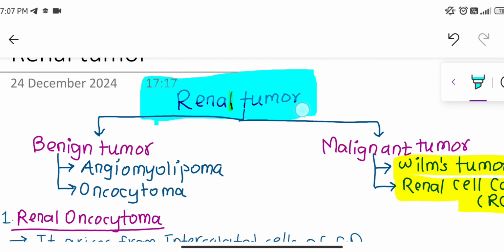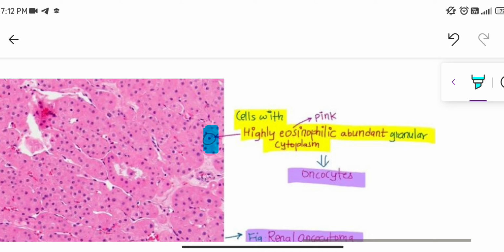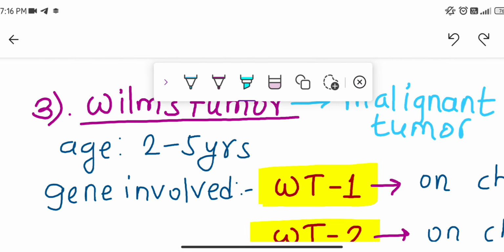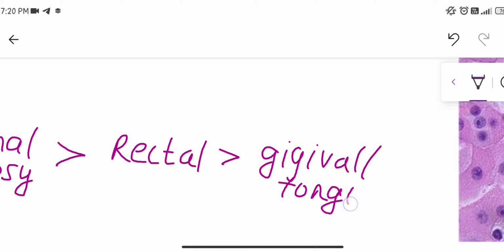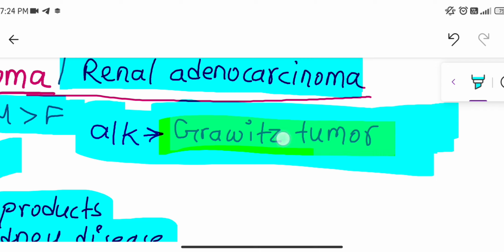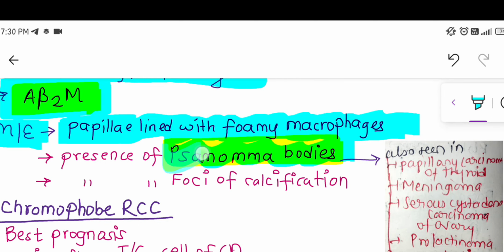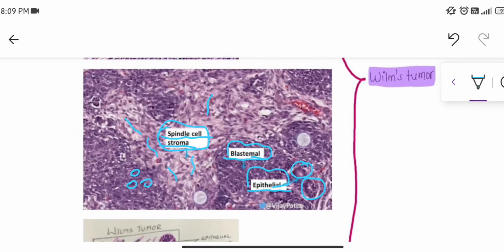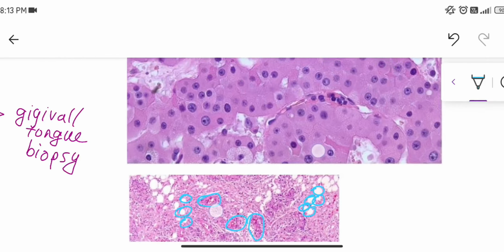5 Mcq fix for NEET PG 2025 Renal Tumor Pathology full concept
pathology for mbbs student,
how to prepare for neet pg in 5 months,
blood pressure and renin angiotensin,
pathology,
blood pressure and renin angiotensin aldosterone system,
score boosters for fmge jan 2025,
medical exam,
score boosters for neet pg 2025,
100one liners for jan fmge 2025,
must-watch topic for fmge 2025,
radiography important questions and answers,
pathology rapid revision priyanka sachdev,
dr priyanka pathology,
general pathology rapid revision
pathology,
important mcqs on renal pathology | neet pg 2021,
important mcqs on renal pathology,
pathology for mbbs student,what is neuro cardiology and tumor of brain,
neurocardiology and tumor of brain,
100 one liners for jan fmge 2025,
endometrial cancer obstetrics and gynecology,
dr priyanka pathology,